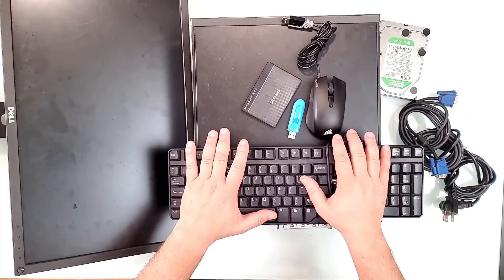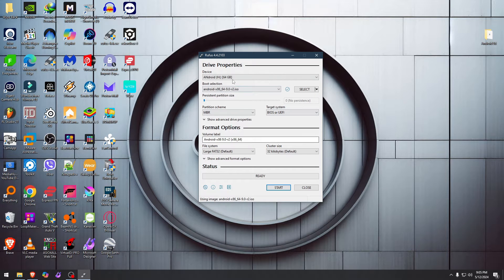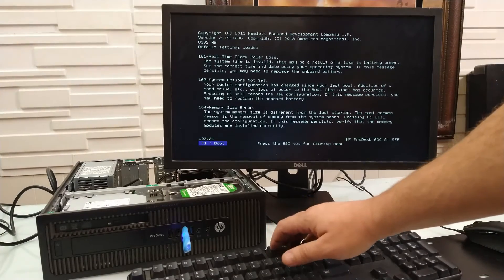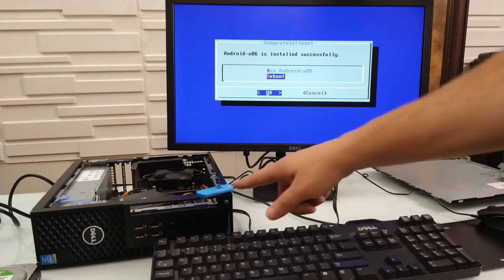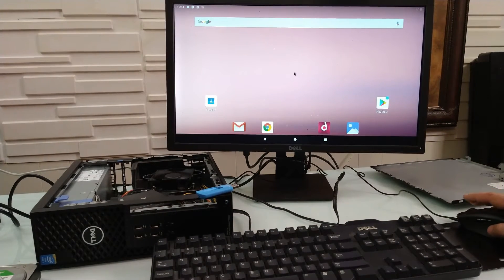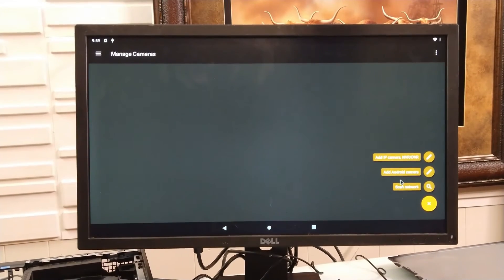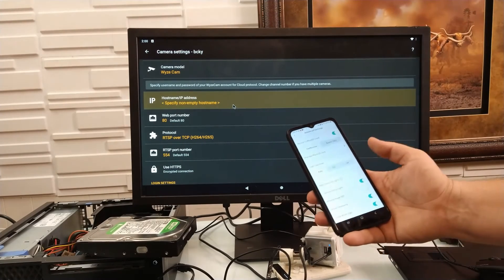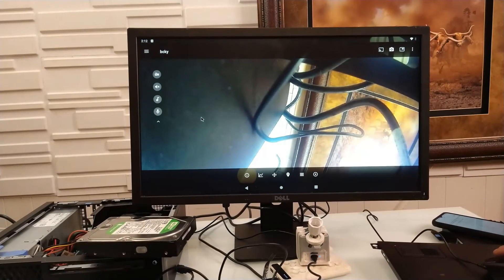Different cameras in one DVR/NVR style with TinyCam PRO